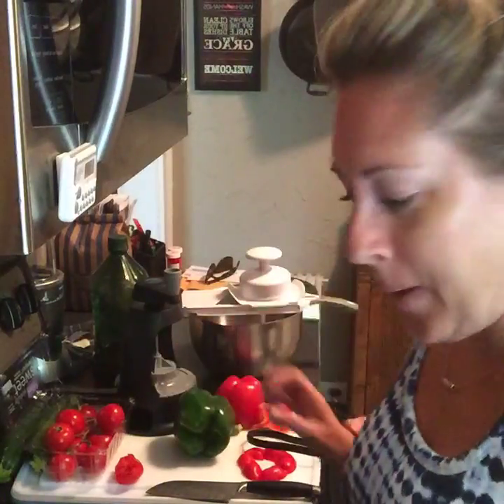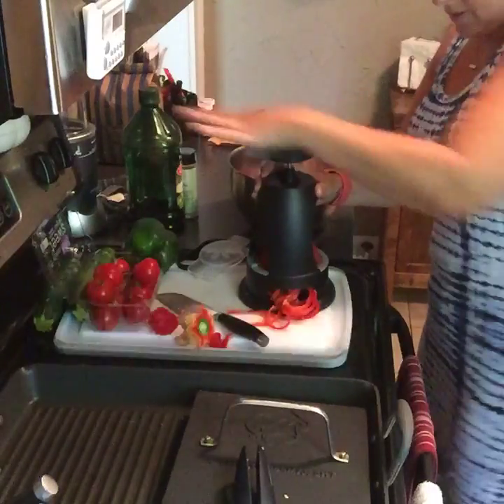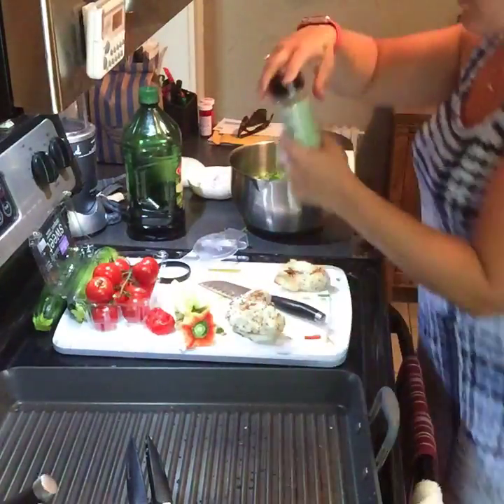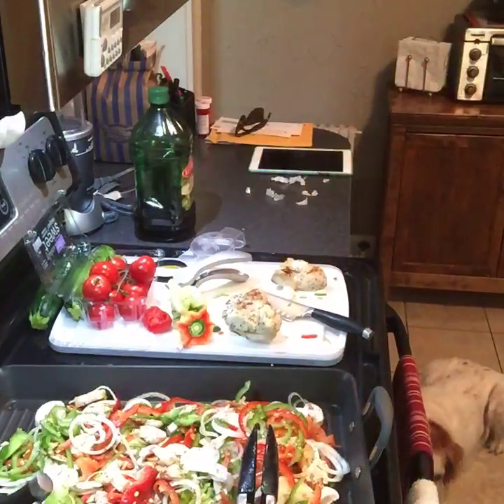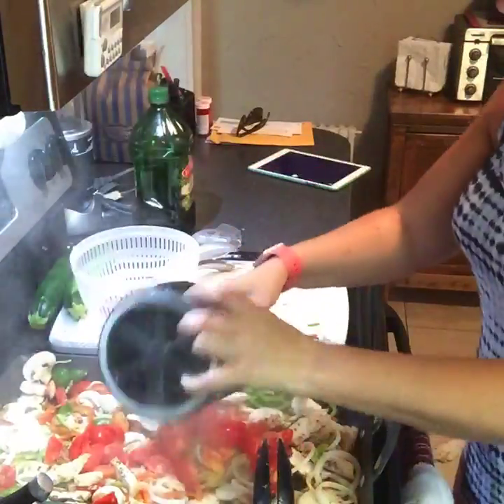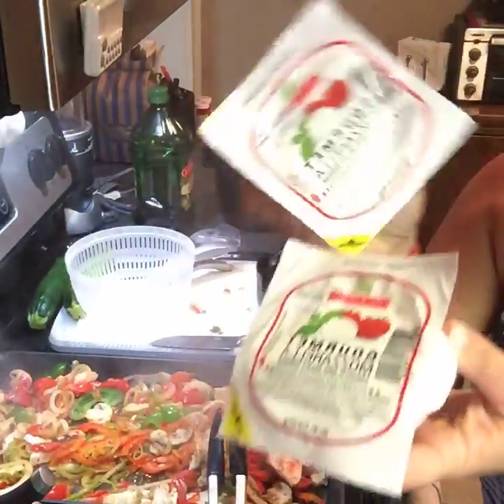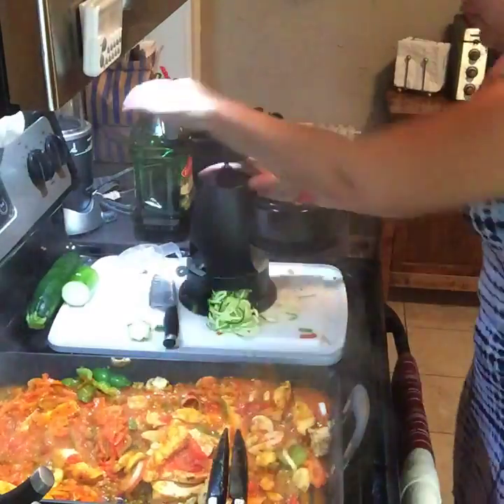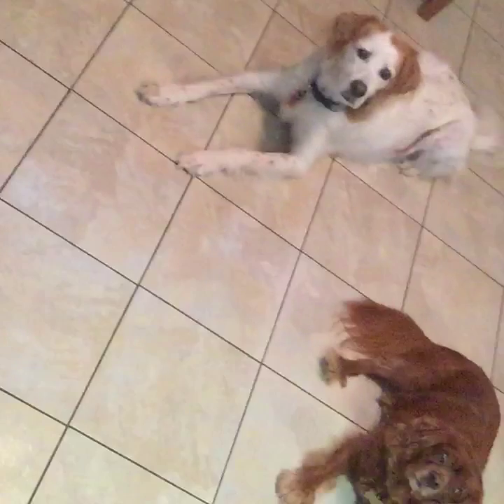Chicken Cacciatore (FB LIVE ORIGINAL)